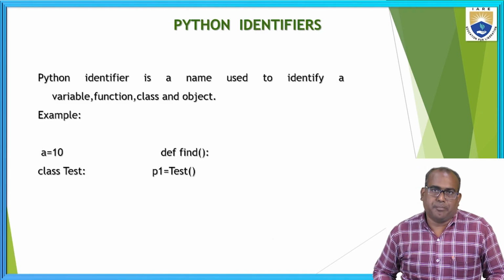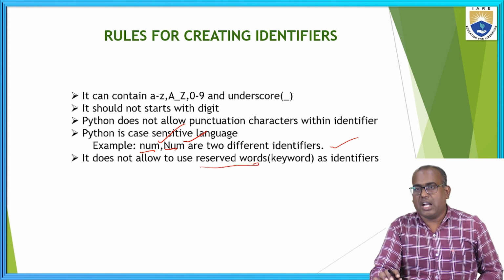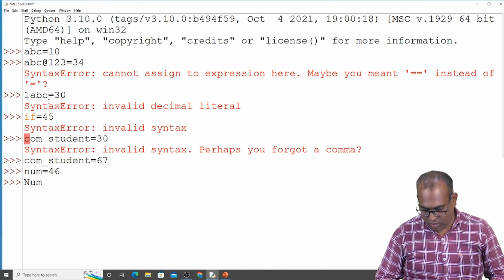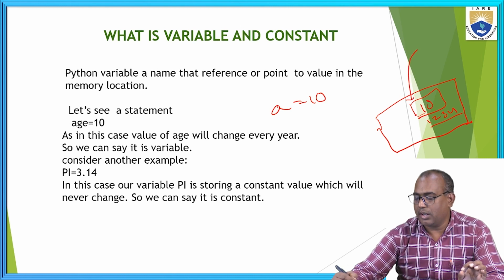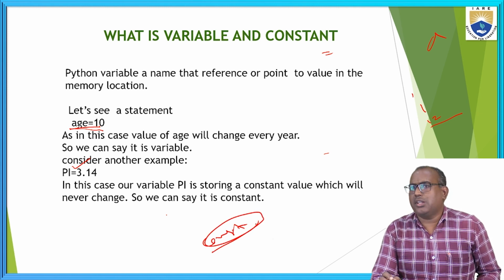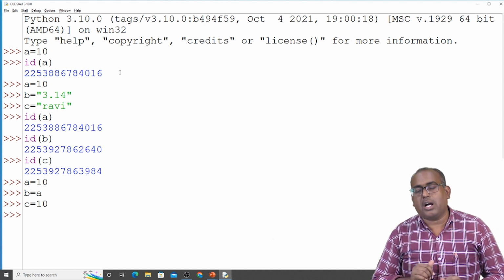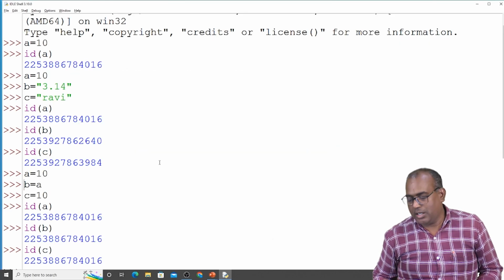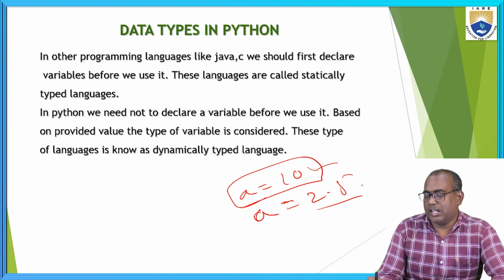Python Basic Syntax, Variables, Data Types and Operators by Mr. B Ramesh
Python Basic Syntax, Variables, Data Types and Operators by Mr. B Ramesh | IARE

Telangana, India.